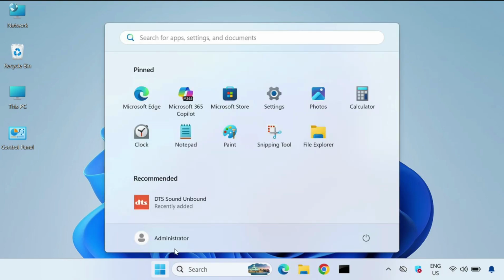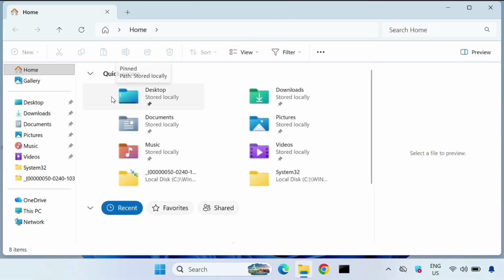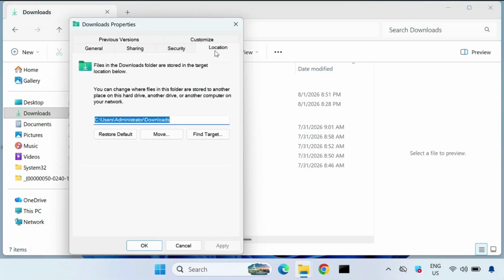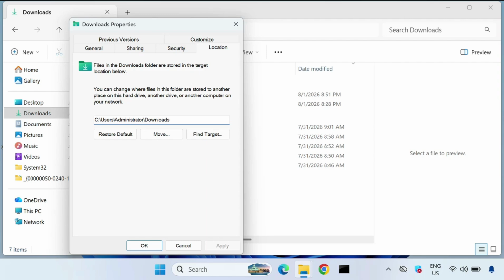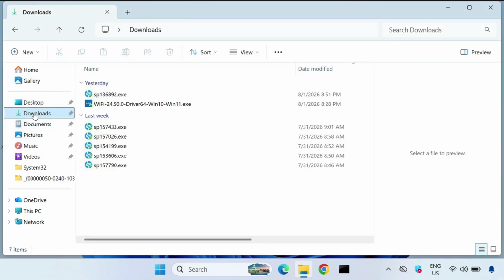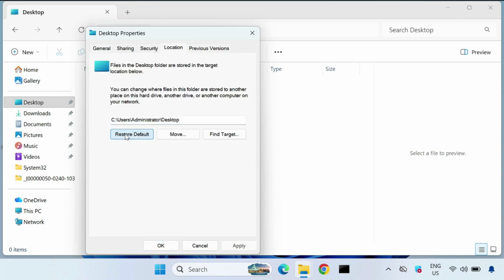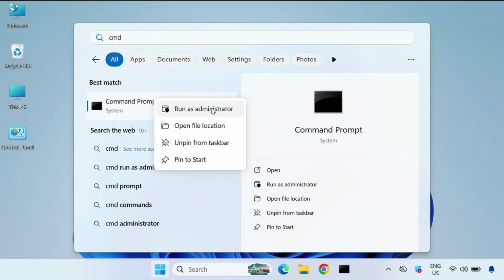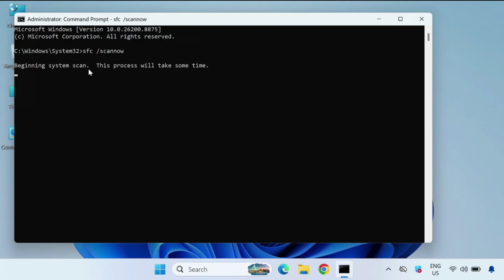Fix "Windows Created a Temporary Paging File" Error | Windows 11